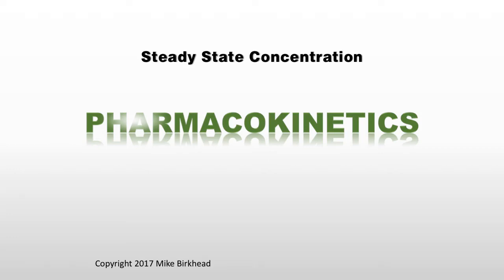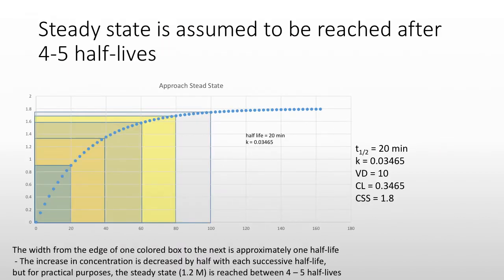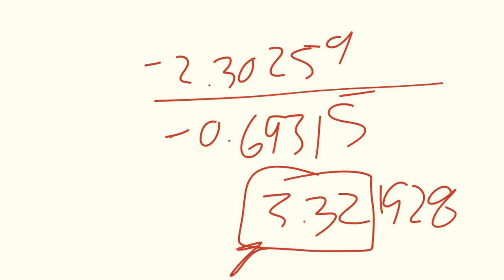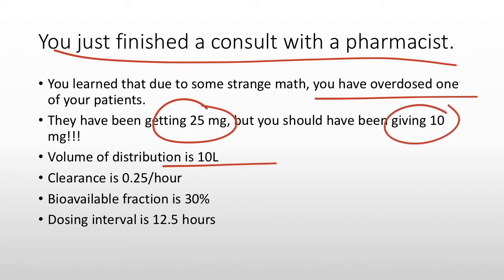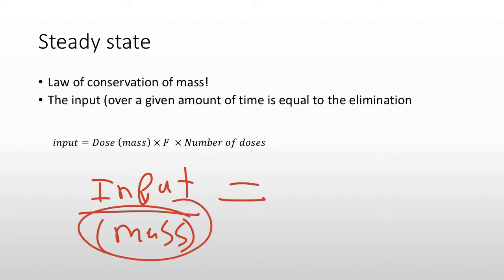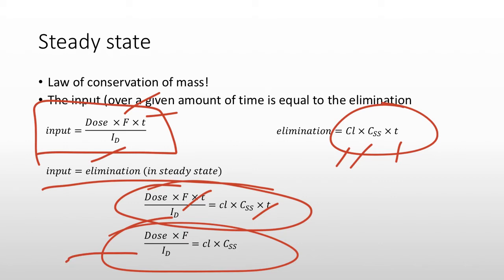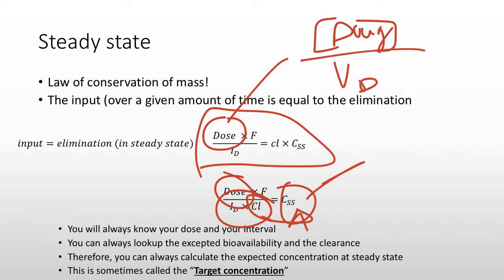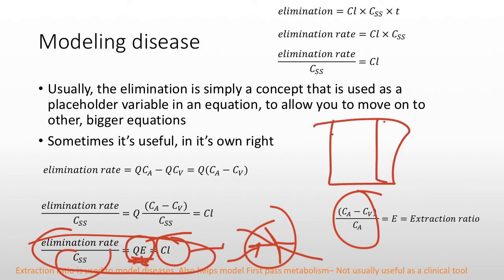Medical Pharmacology: Pharmacokinetics - Steady State Concentration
Using concepts of absorption and clearance covered in previous modules, we set input equal to output and mathematically model the concentration. At steady state